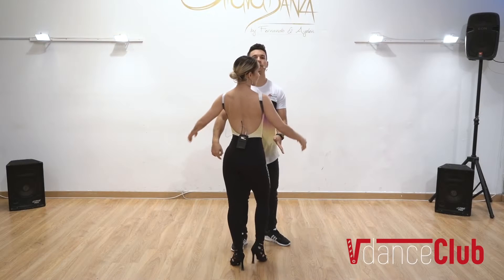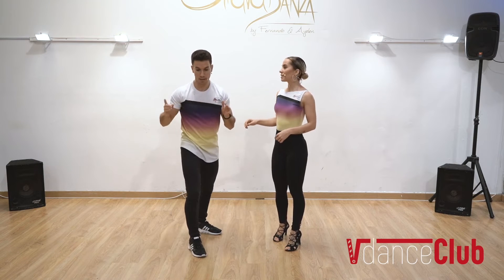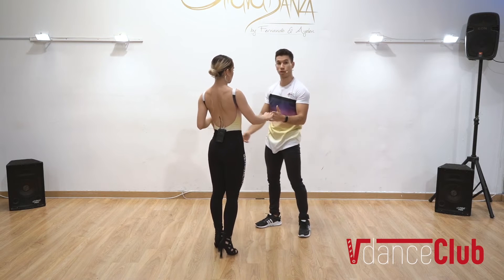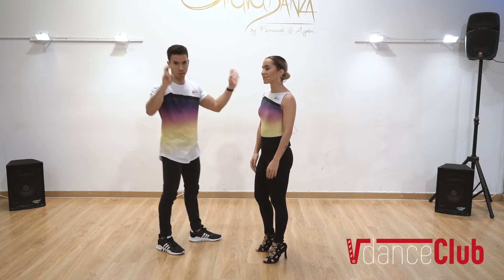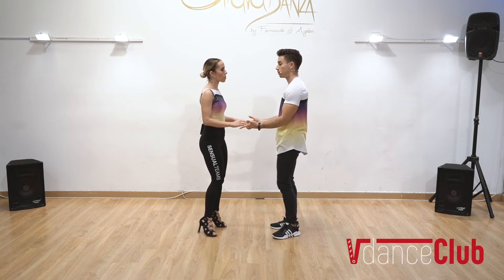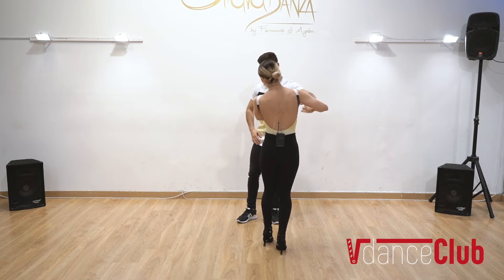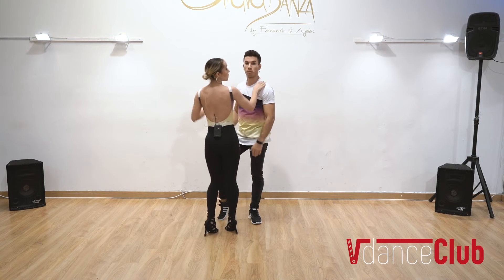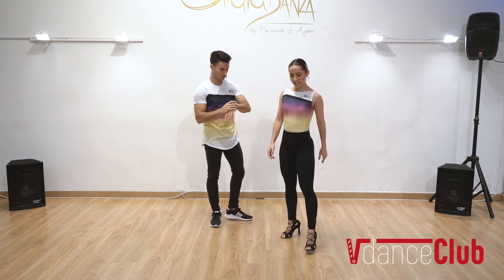🎶 Dynamic Head Roll (Bachata Advanced Combinations Tutorial) with Pablo y Raquel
Bachata Advanced Combinations Tutorial (Dynamic Head Roll) ➜ with Pablo y Raquel.

🎧 Olvidarte - Grupo Extra

*👉 If you want to learn how to dance Bachata with Pablo & Raquel join our Online Academy NOW!

―――― 💃 *LET'S DANCE TOGHETER* 🕺 ――――

❤️ Did you enjoy this video? ➜ Give us a thumps up and share it!

🌐 Discover our Online Academy and Learn to Dance with the Best Award Artists in the World 👑 Find us Right Now ➜

―――― 🔎 *VIDEO GUIDE* 🔍 ――――

0:00 ➜ Class Explanation
0:24 ➜ Dynamic Head Roll (step by step guide)
7:36 ➜ Music On! 🔊 First Music Exercise
8:16 ➜ Advanced Bachata Combinations
14:35 ➜ Music On! 🔊 Second Music Exercise
15:32 ➜ Final Tips